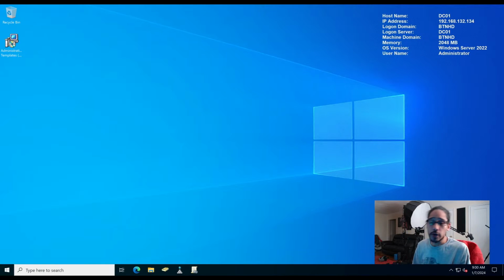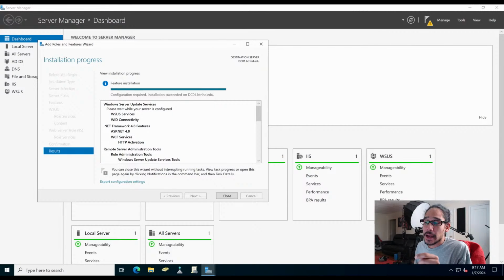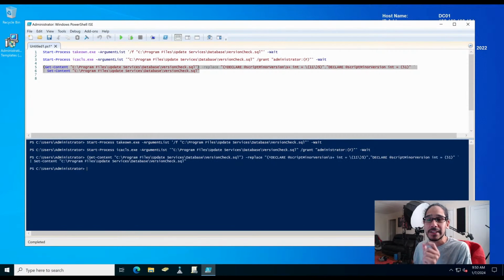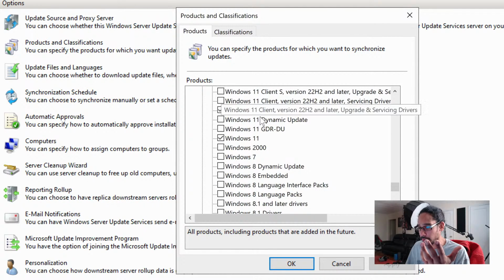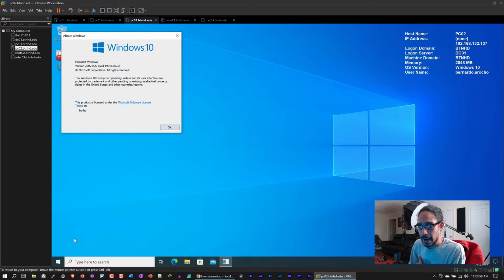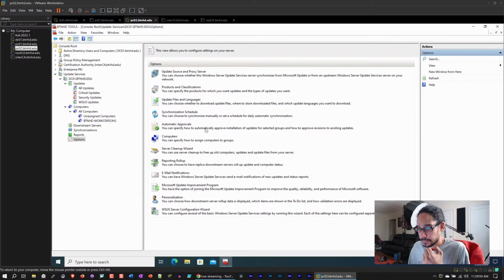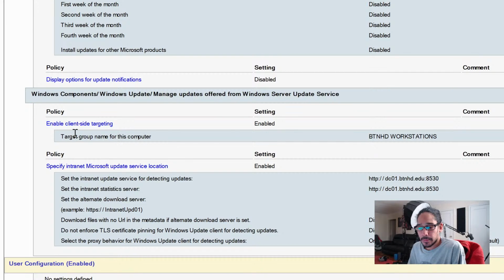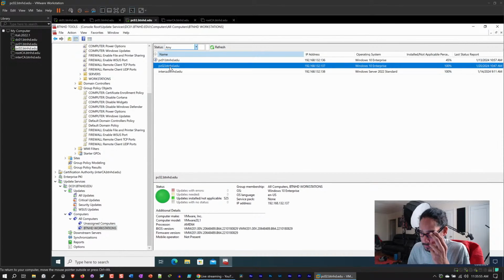Install and Configure WSUS in Windows Server 2022 – The Server Room #056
Join us in The Server Room as we guide you through the step-by-step process of installing and configuring WSUS (Windows Server Update Services) on Windows Server 2022. Keeping your server environment up-to-date is crucial, and WSUS is the go-to solution for efficient and centralized management of updates.